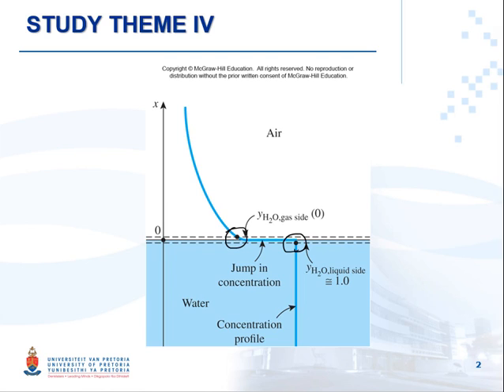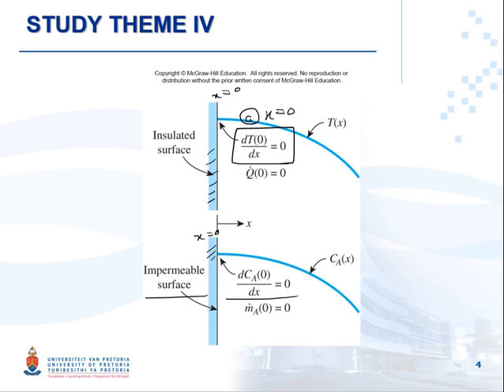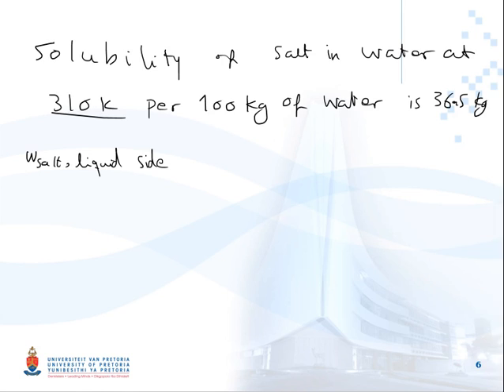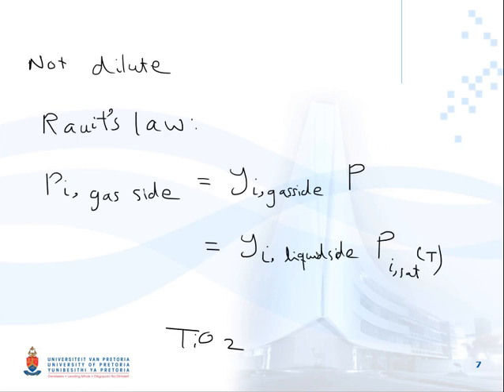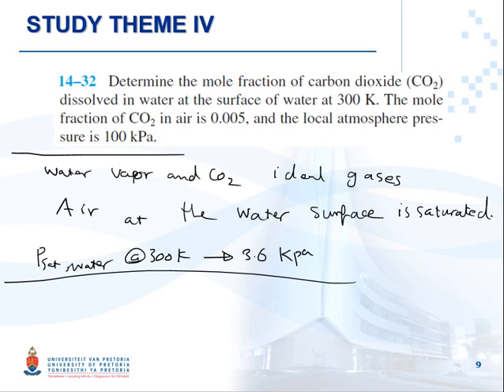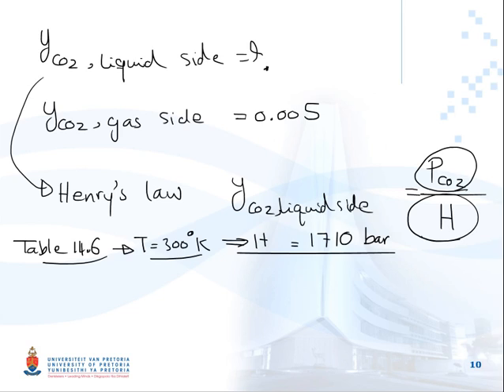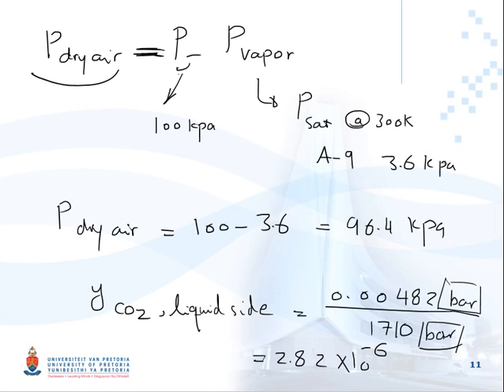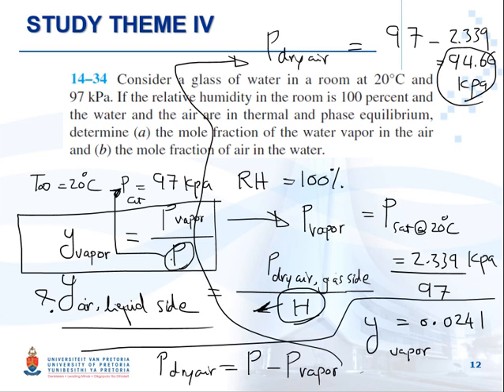MHM 420 780 Lecture 13 - University of Pretoria